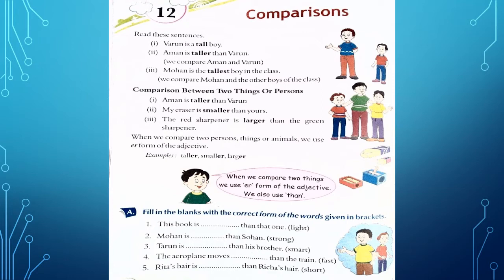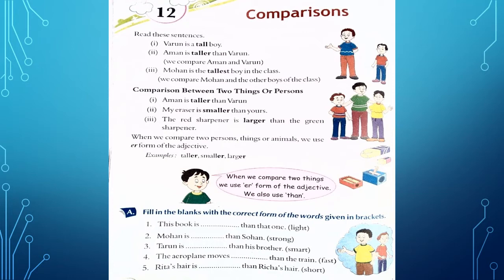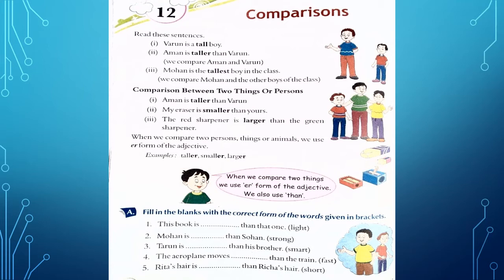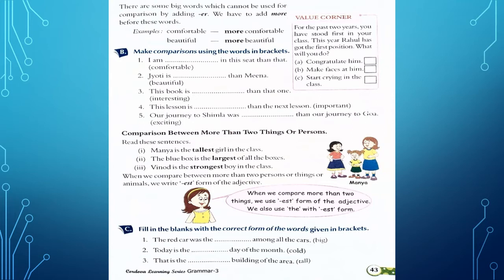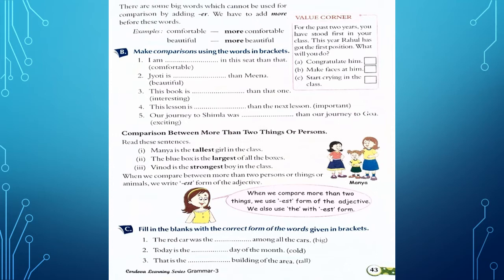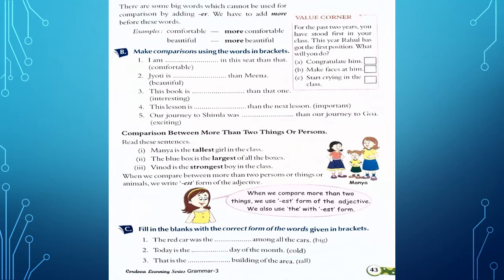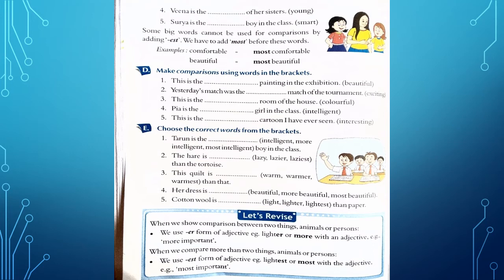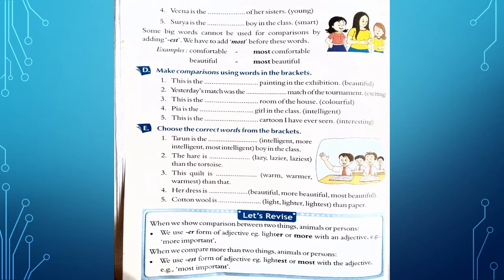Class 3, english 2,lesson 12 (Comparisons)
Class 3 english 2